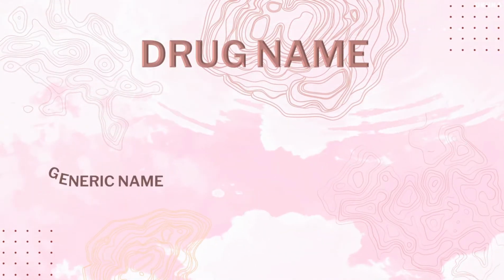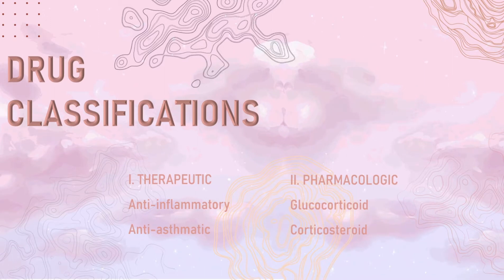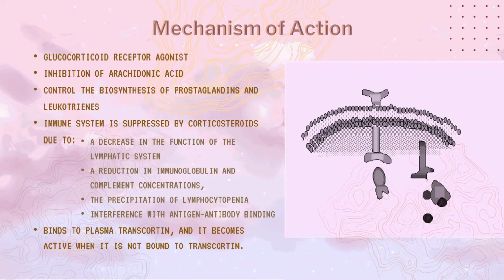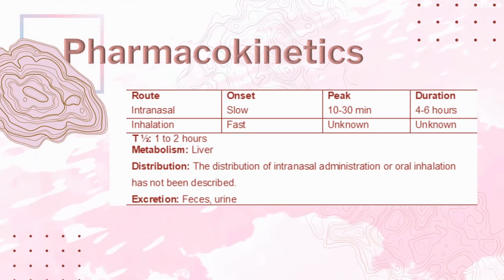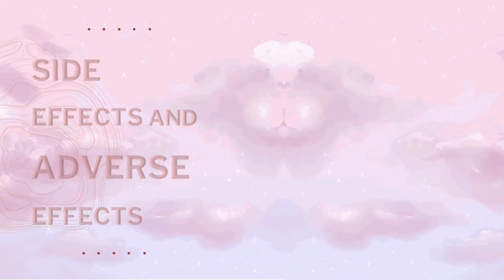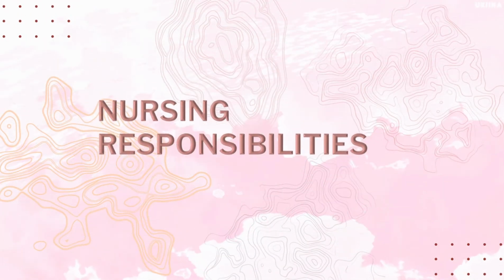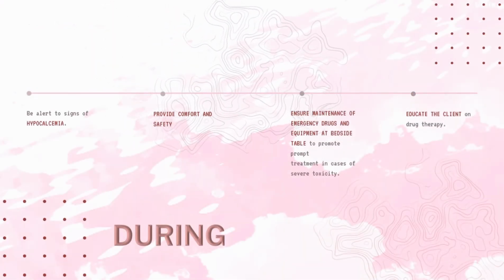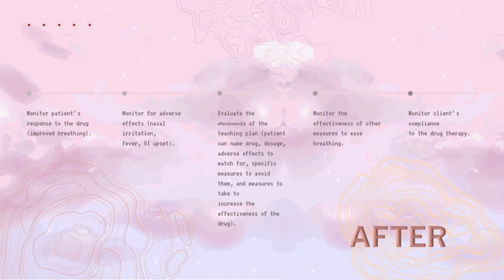FLUNISOLIDE // Balabat & Tadia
Respiratory Drugs